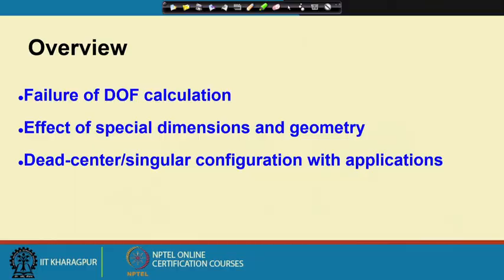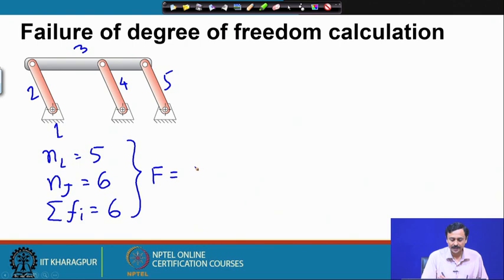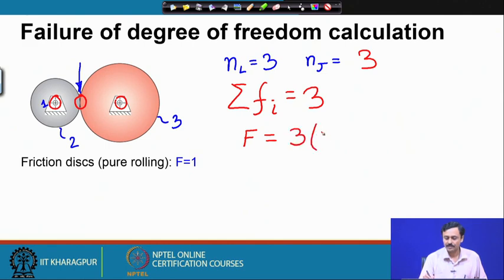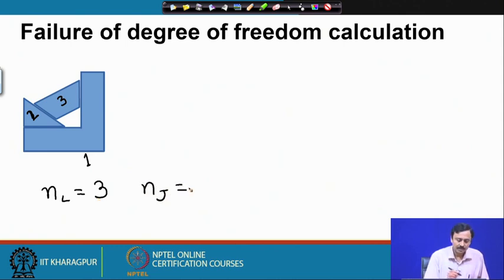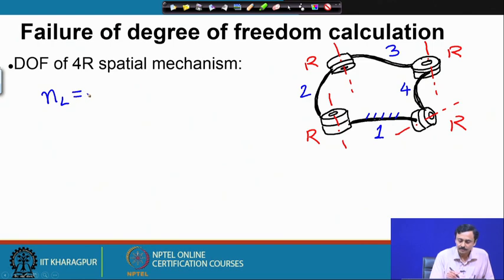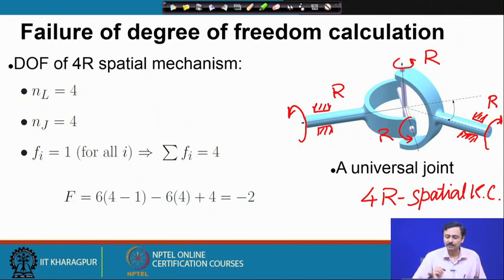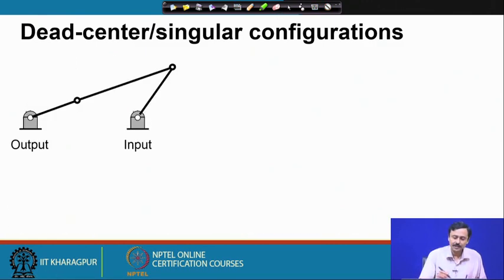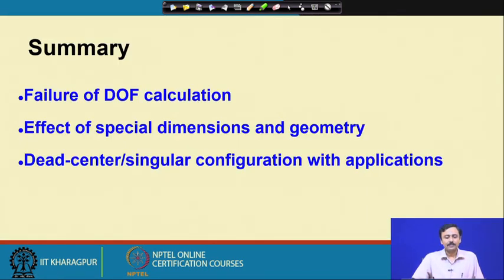Lecture 6 Degree of Freedom â€“ Failure